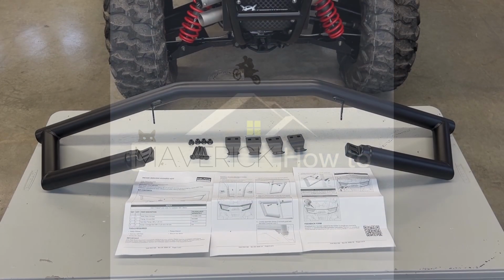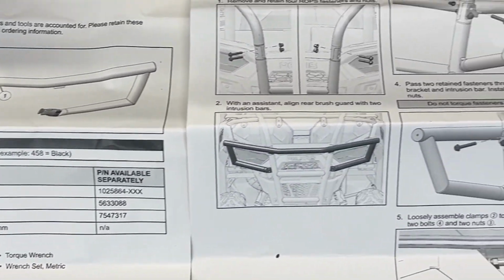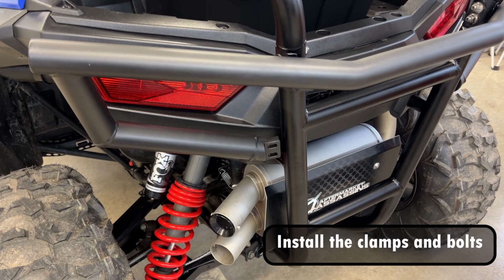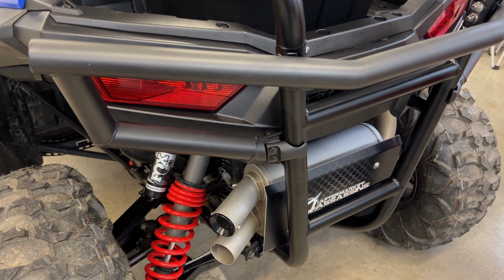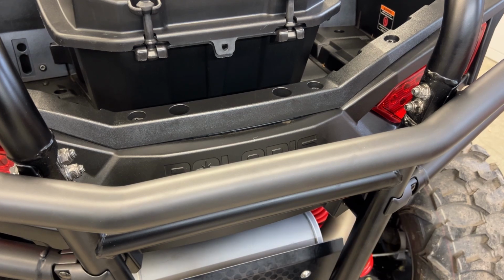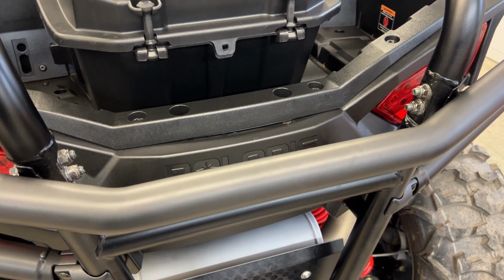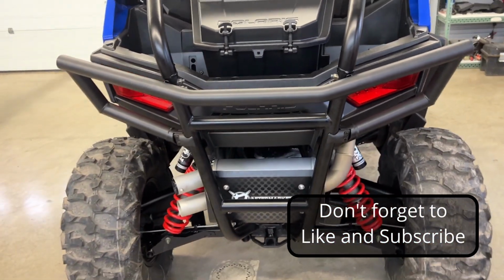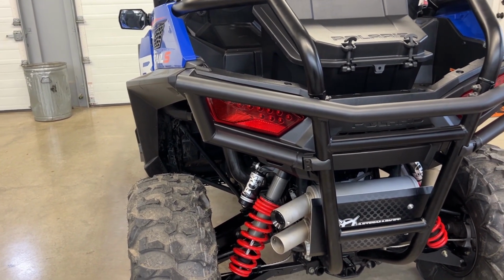Install of Polaris RZR rear brush guard for Trail S 1000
Factory Polaris OEM part number 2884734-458 Rear Brush guard add on to existing roll cage install. Being installed on a 2022 Polaris Trail S 1000